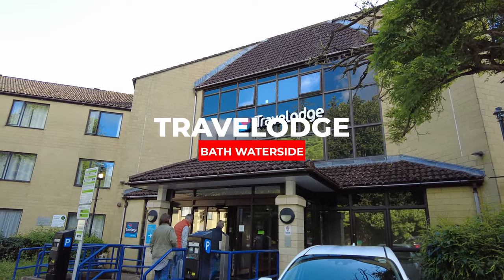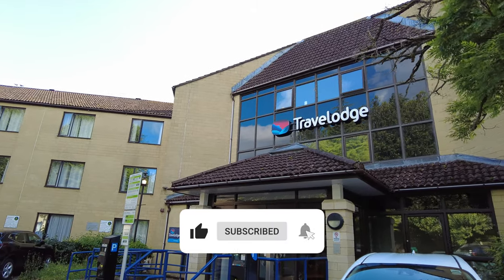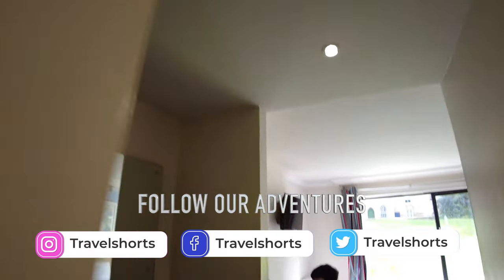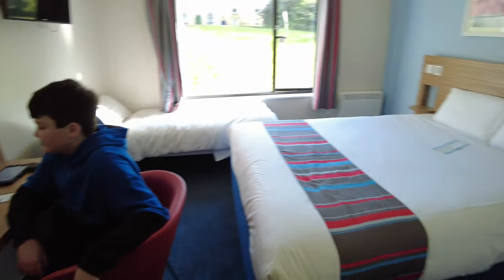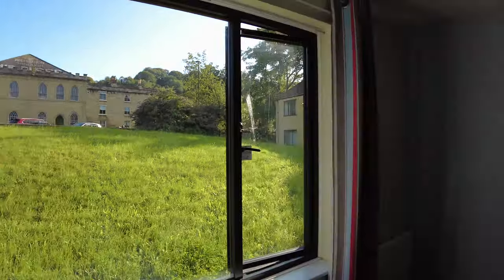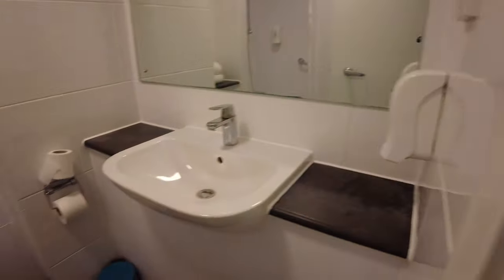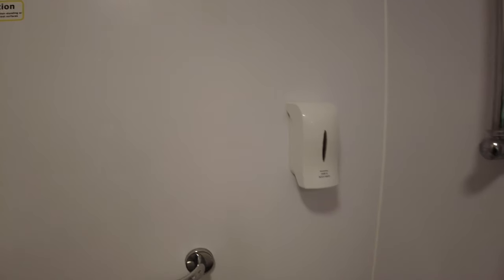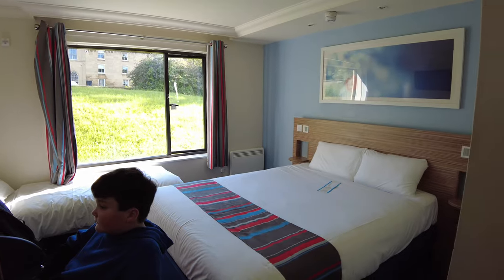TRAVELODGE BATH WATERSIDE HOTEL | Full Hotel and Room Tour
Take a tour around our Family Room at the Travelodge Bath Waterside Hotel in Bath.

Close to the ancient Roman Baths, the Bath Waterside hotel is a great base for exploring this magical city and the Mendip hills beyond. It's at the quieter, leafier end of town, just a 5 minutes' walk from Bath City Centre. You'll be ideally placed for the Jane Austen Centre, the Pump House and lots of grand, Regency-era shopping streets. Bath Spa station is on your doorstep, while Bristol Airport is just 19 miles away.

We had breakfast at the hotel and like all Travellodge's kids eat free with a paying adult.

We needed to pay for parking and this cost £8 per 24 hours.

Unlike most YouTubers I don't want money from you via Patreon, I make these videos for fun not for profit, but if you feel like you want to donate anything please consider giving to charity instead: